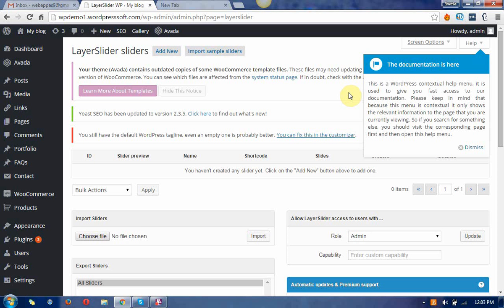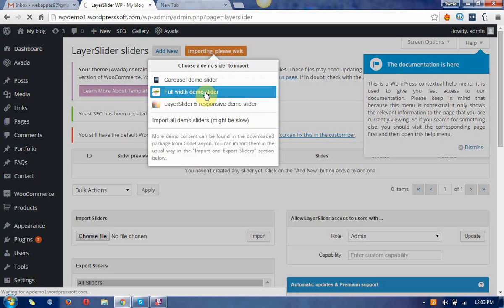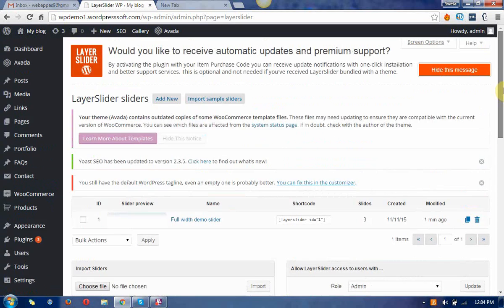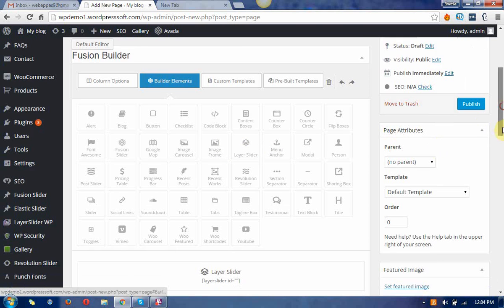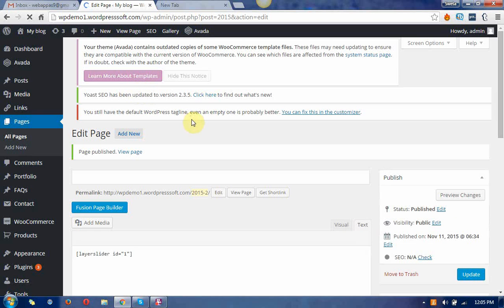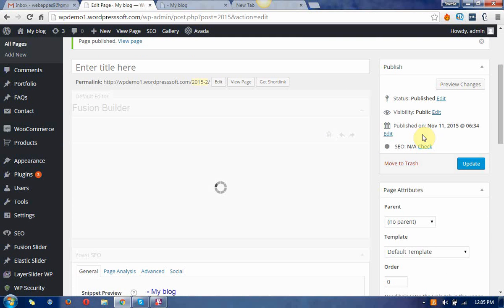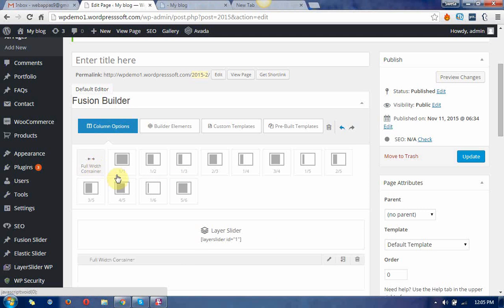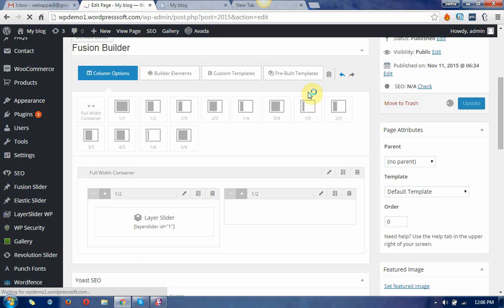How to work with LAYER slider(AVADA theme) ?